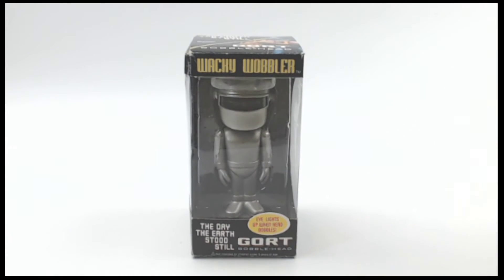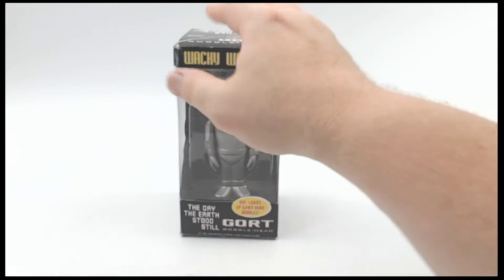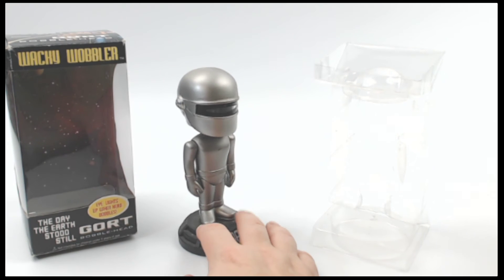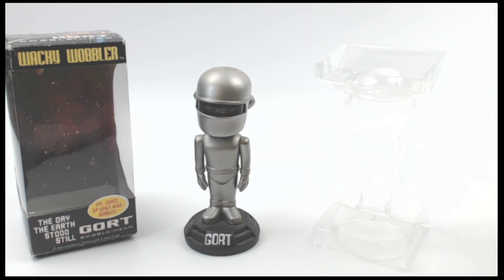The Day The Earth Stood Still Gort Funko Wacky Wobbler Bobble-Head Figure